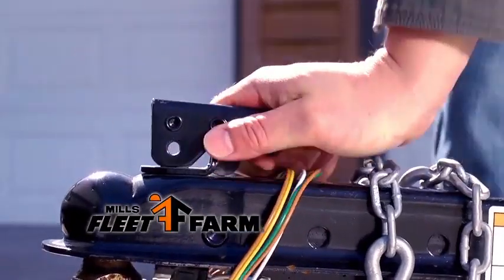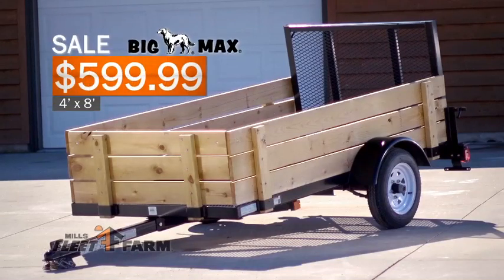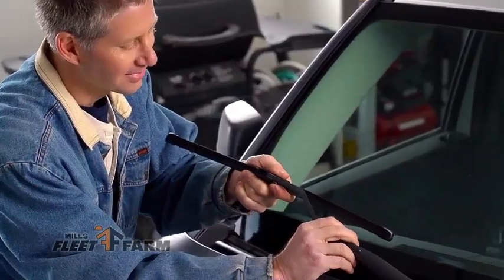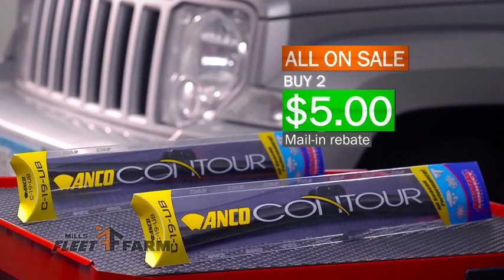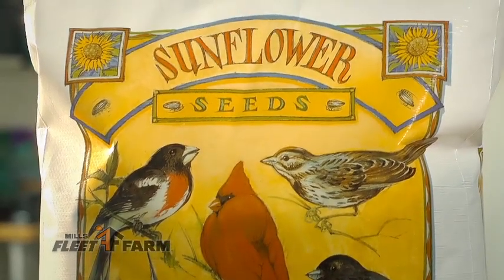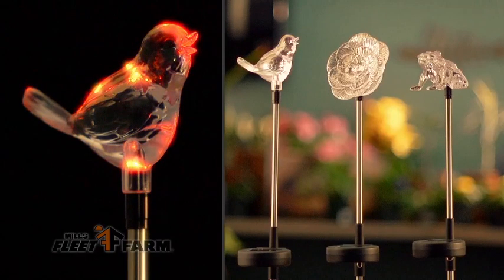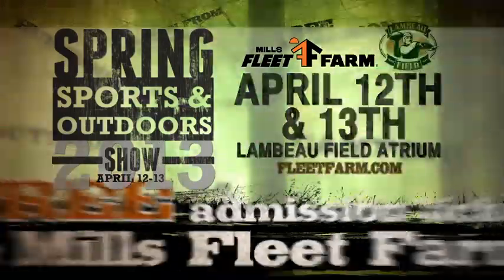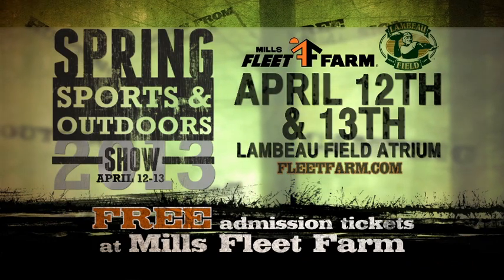Mills Fleet Farm Commercial March 28 - April 6, 2013